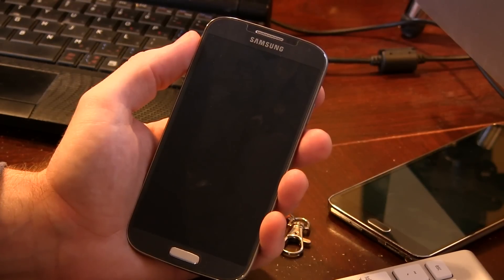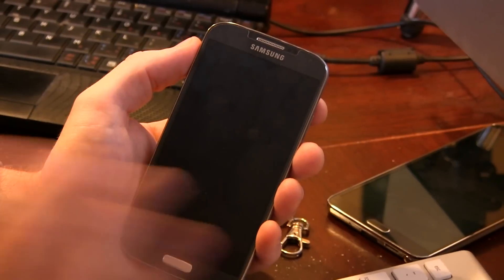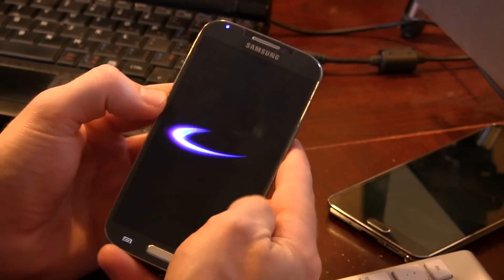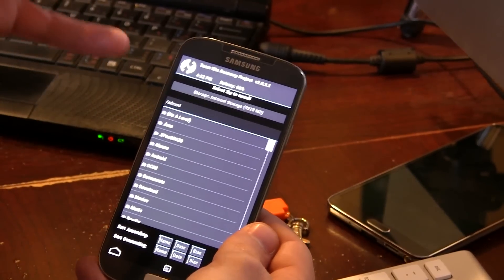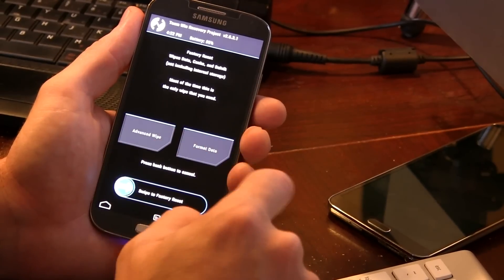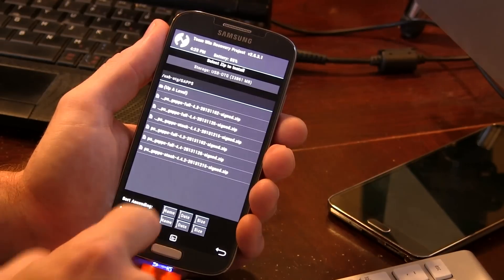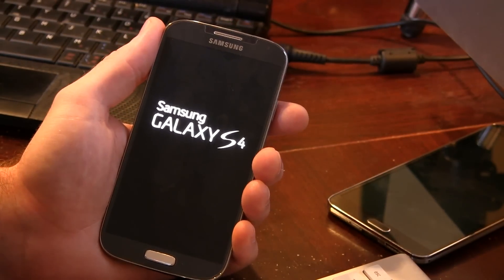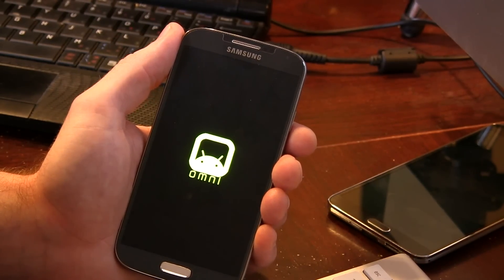OMNI ROM for GALAXY S4 HOW TO INSTALL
Here's how to install OMNI ROM on your rooted Samsung Galaxy S4